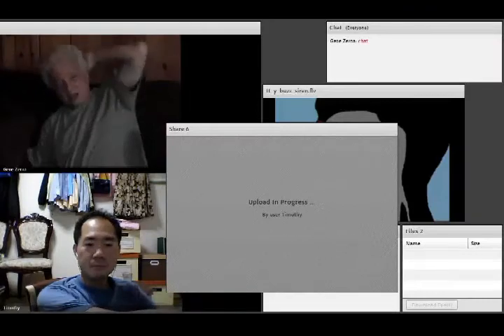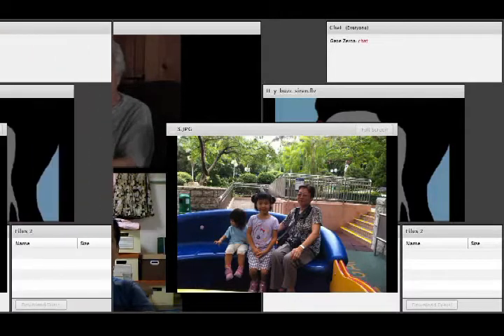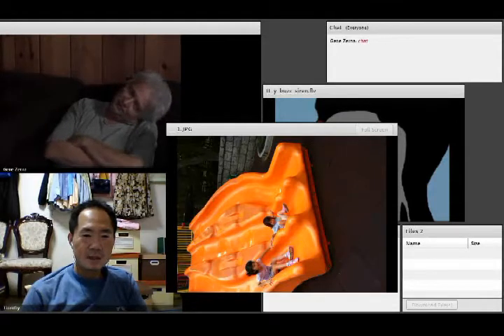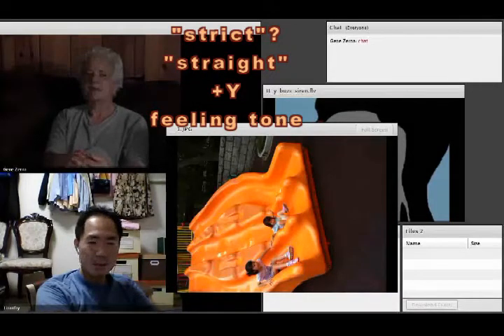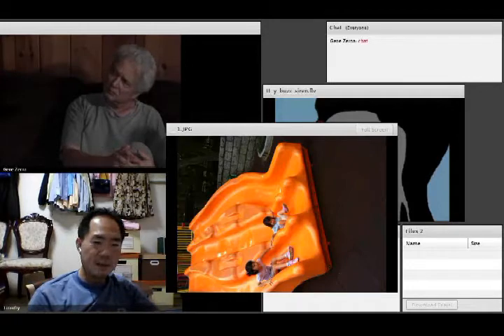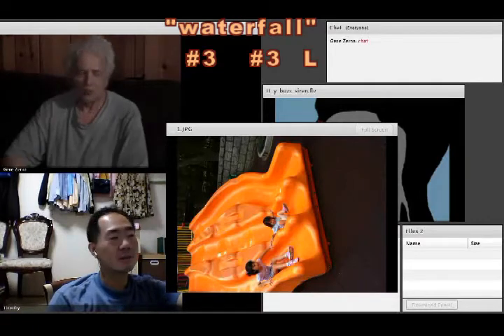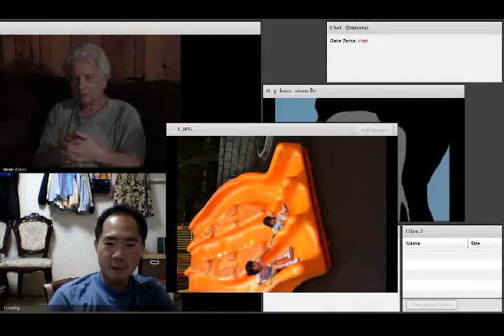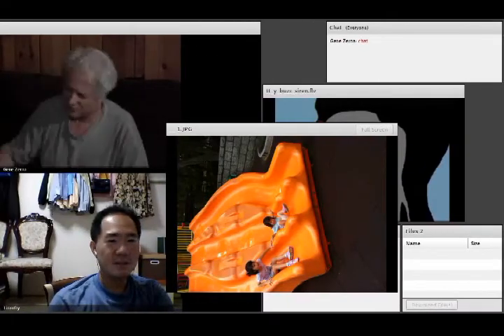Free Speaking Using Photos as Subjects (4)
The objective is to carry-over good speech dynamics into a normal conversation.